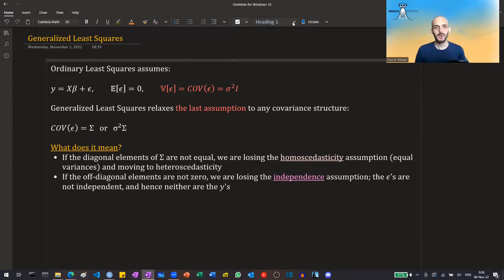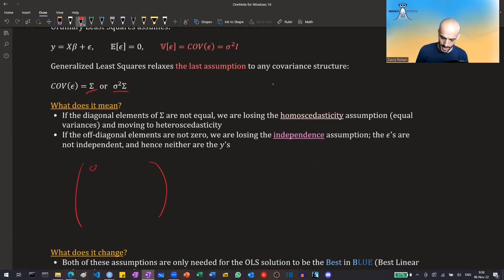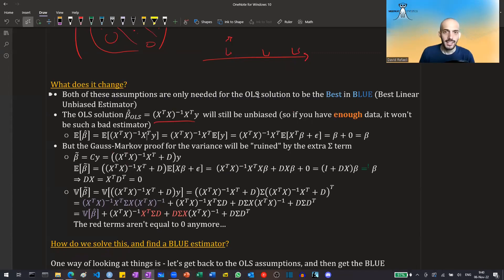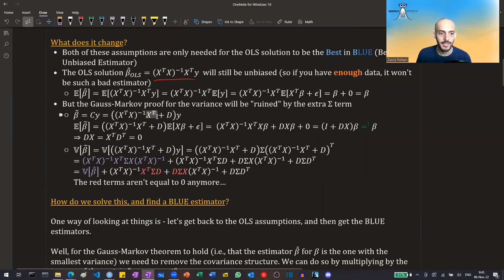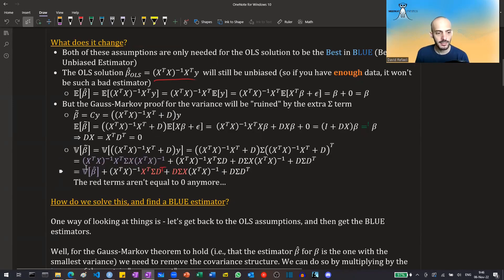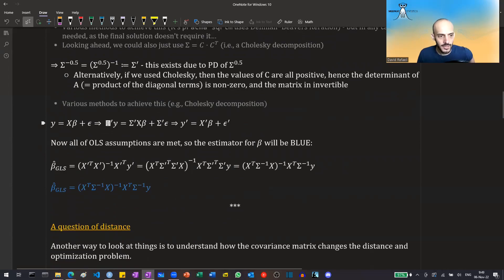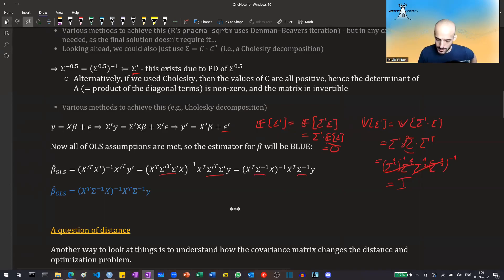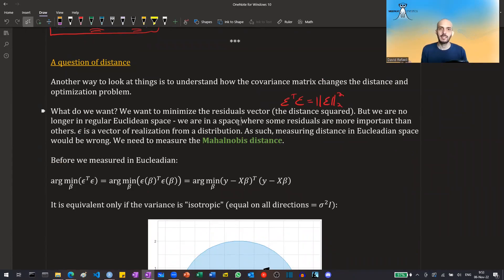Generalized Least Squares (GLS)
* Community Discussion
* No Ads

Generalized Least Squares differs from Ordinary Least Squares by using a different covariance structure - this relaxes the assumption of homoscedasticity (equal variances) and independence.